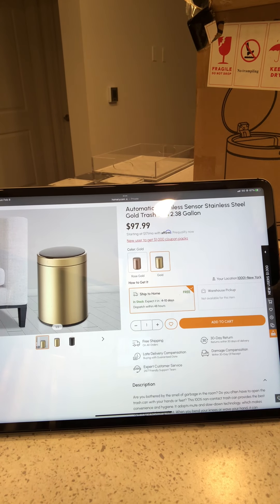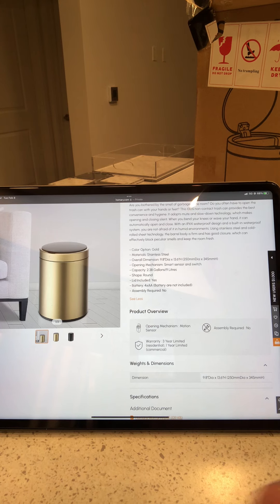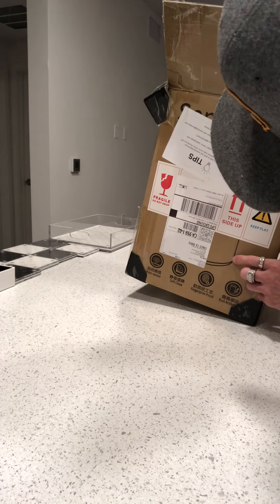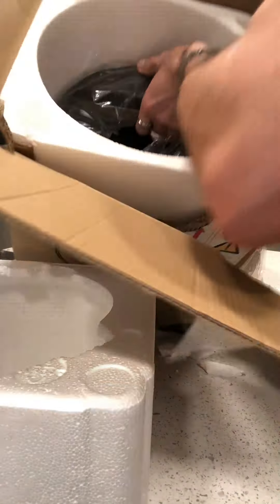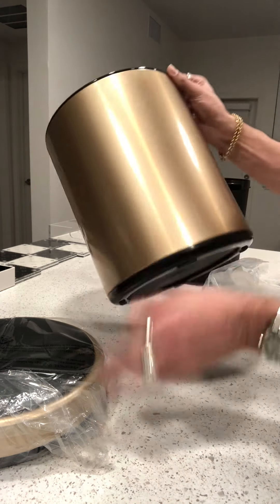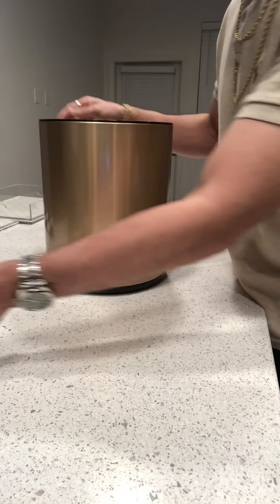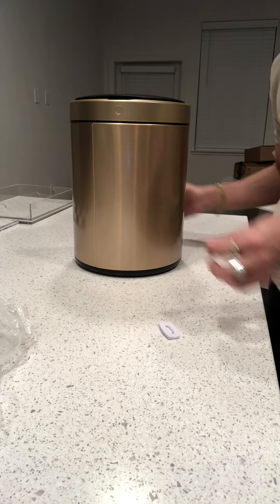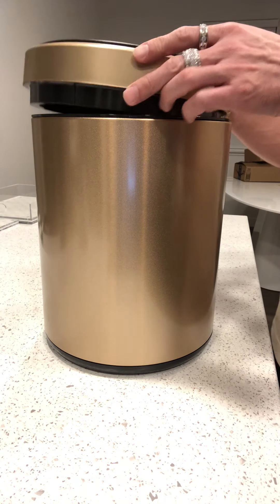Homary.com Automatic Stainless Steel Gold Trash Can 2.38 Gallon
Unboxing Homary.com Automatic Stainless Steel Gold Trash Can 2.38 Gallon